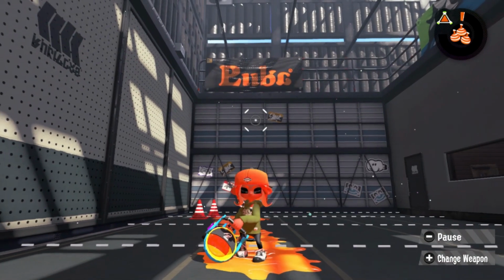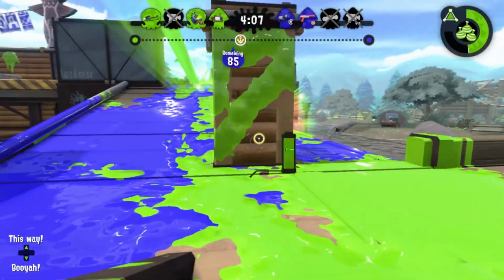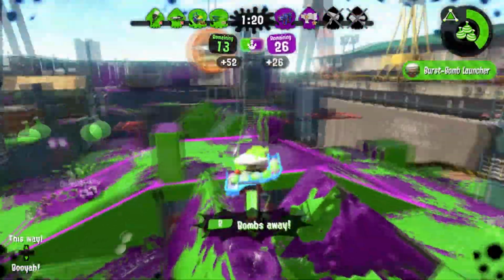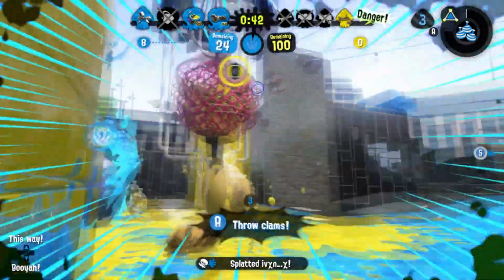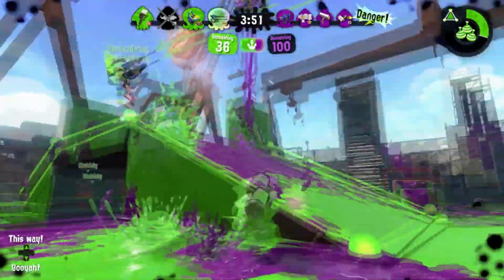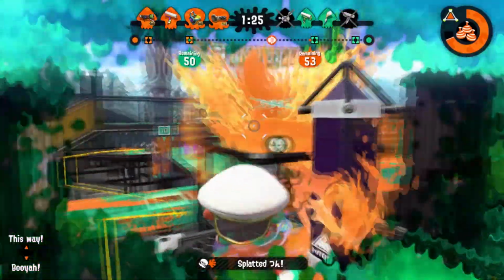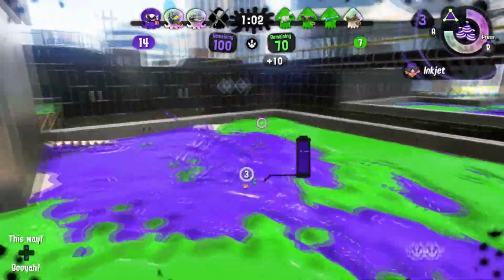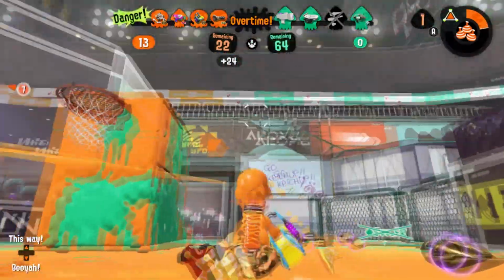Splatoon 2 Weapon Guides #5-The Soda Slosher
Hey everyone, InfiniteCaz here and welcome to another video! Today I'm going to be sharing tips and tricks about a very popular weapon in the current meta, and that is the soda slosher. I love playing this weapon, and I want to share with you how I play it, and I hope watching this helped you learn something that can improve your gameplay.